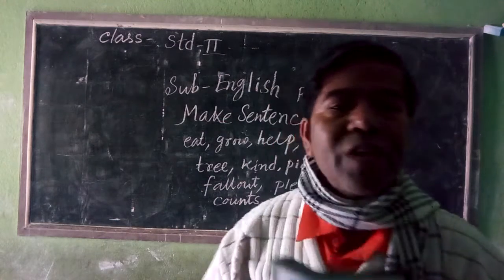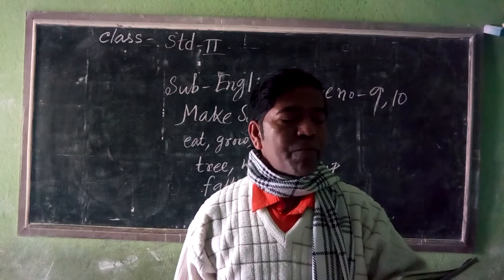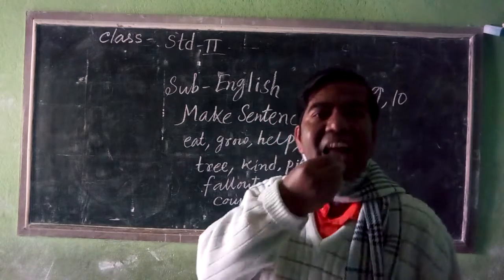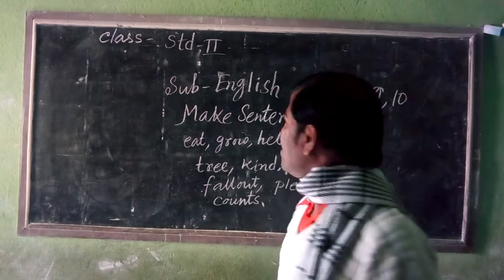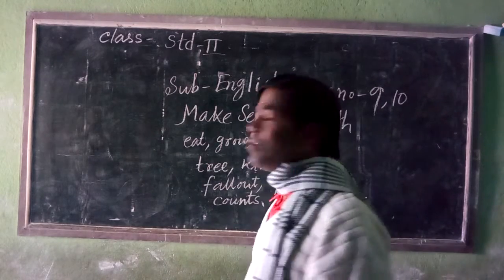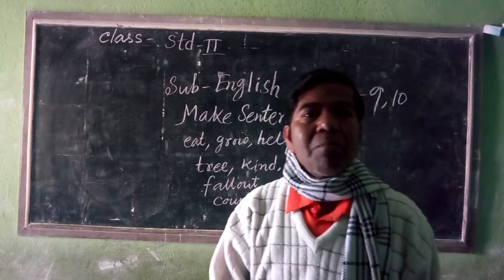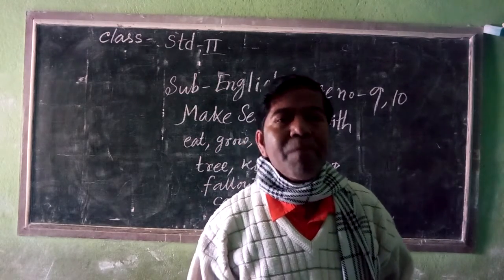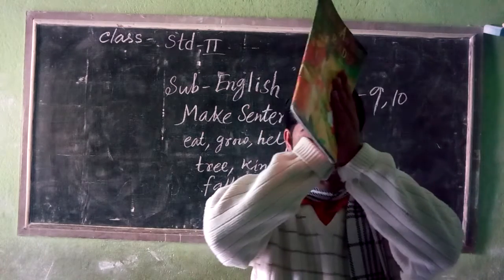STD - II ( SUB - ENGLISH ).